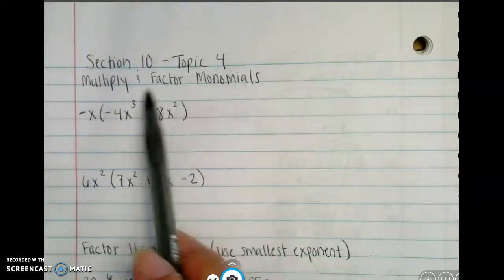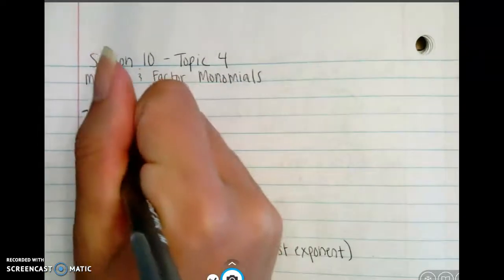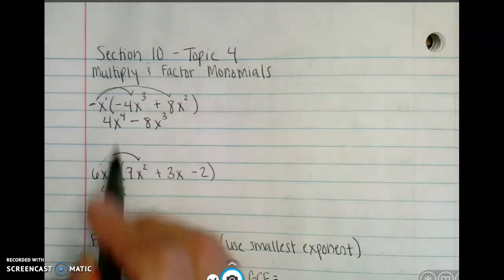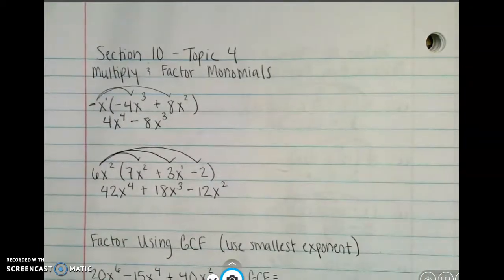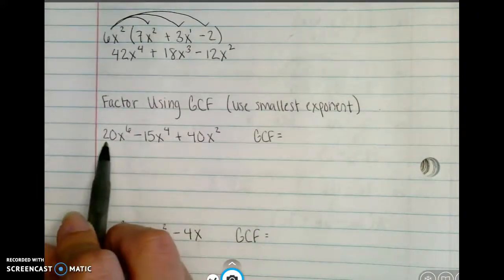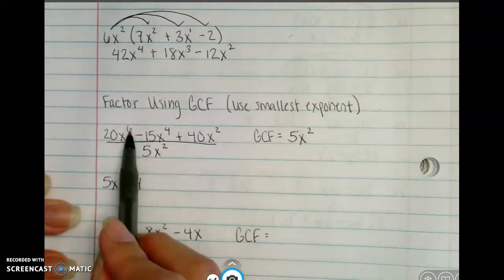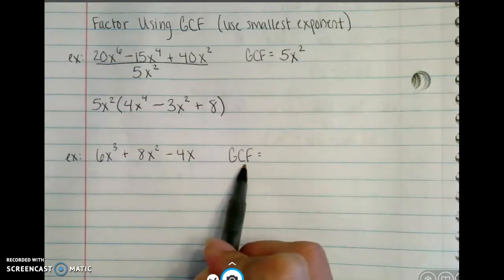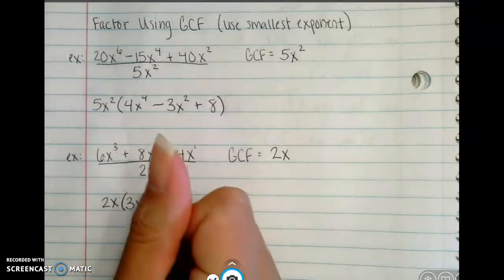10.4 Multiply & Factor Monomials